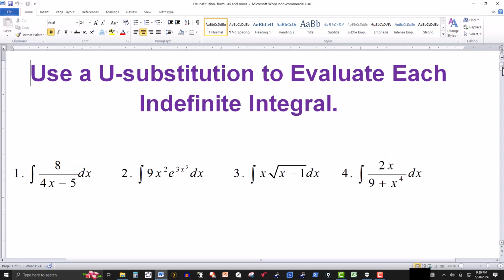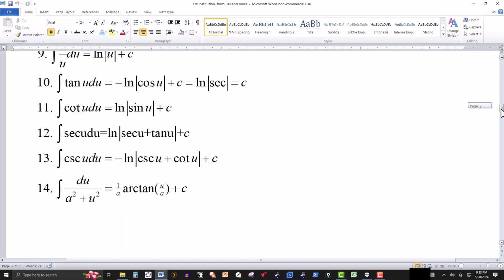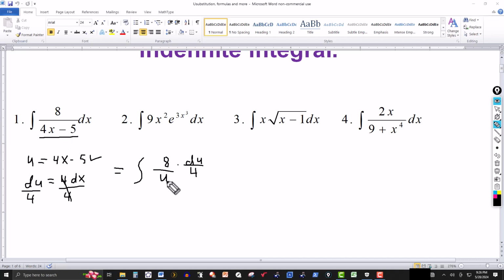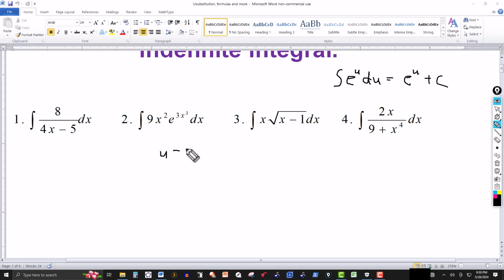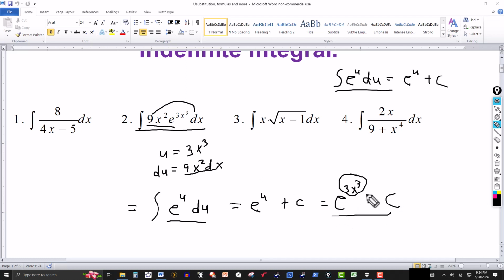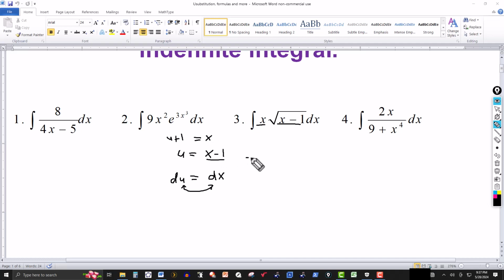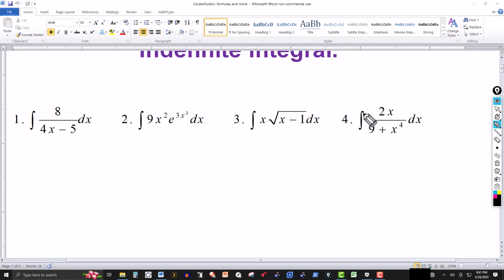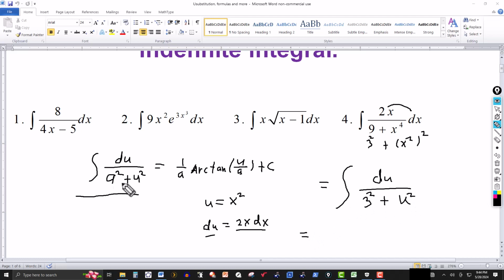Use a U-substitution to Evaluate Each Indefinite Integral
In this video, we discuss the benefits of using a U-substitution to evaluate an integral.  Several examples are demonstrated.